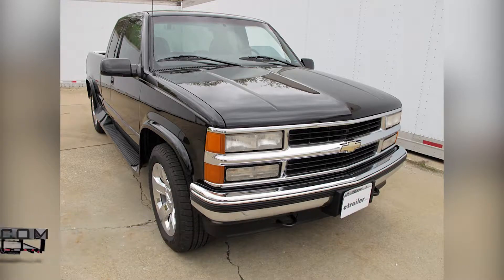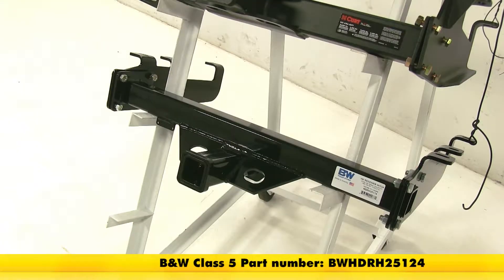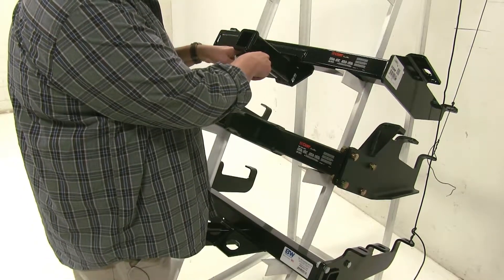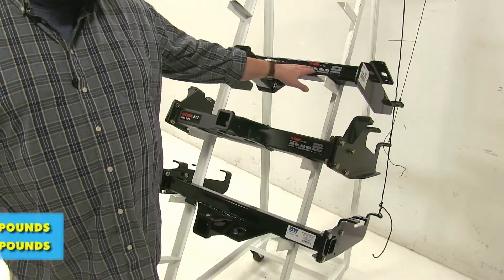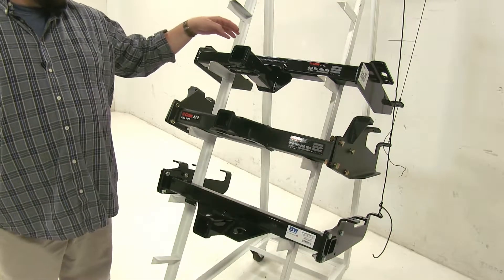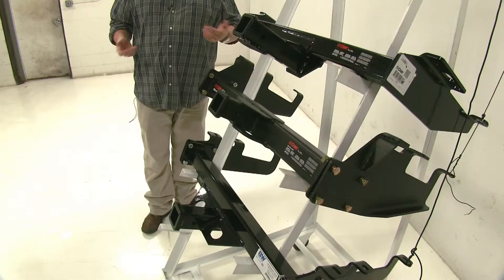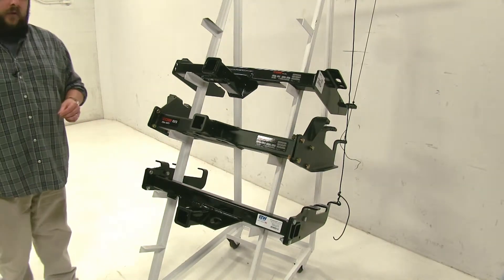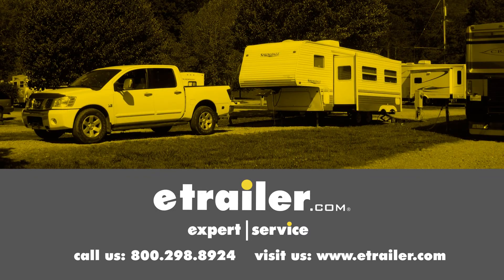etrailer | 1995 Chevrolet C/K Series Pickup Hitch Options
Today we're going to be going over the best hitch options available for your 1995 Chevrolet CK series pickup with standard or step bumper. Now when searching for heavy duty hitches for your vehicle, these are going to be the top three that you're going to be finding here. At the top here we have our CURT class 4, part number C14081. In the center we have our CURT class 5, part number C15325. At the bottom we have our B&W class 5, part number BWHDRH25124. Now each of these hitches are designed pretty much for heavy duty use. Each of them have their advantages.

Let's go ahead and go over some of the differences. The first is going to be the safety chain loop placement. You notice here at the top CURT one we have this loop here right underneath our 5/8 pinhole. Now that may be a problem to hook up if you have a pin or a locking pin in there to hook up your safety chain loops to. With the CURT class 5, you'll notice that the safety chain loops are a bit thicker around this area here.

However, it's not going to have as much interference with our pinhole as it would with the class 4. With the B&W it's slightly different, with more of an angled approach as far as the safety chain loops are concerned. Also, our pinhole is a little bit further forward, so again, you're not going to have as much interference with either a locking pin or a pin and clip. Next let's go ahead and go over the weight capacities of our hitches. For our top class 4, it's going to have a max tongue weight of 1,000 pounds. That's how much force is going down on the actual shank of the hitch.

Then you're going to have a 10,000 pound towing capacity, and that's how much weight it can pull. For our CURT class 4, the max tongue weight's going to be 2,400 pounds, while the max towing capacity is going to be 16,000 pounds. Then finally, with our B&W, our max tongue weight's going to be 1,600 pounds with a max towing capacity of 16,000 pounds. Now when it comes to the addition of weight distribution, that's going to change a little bit. For our top CURT class 4, it's going to be 1,200 pound tongue weight with a 12,000 pound towing capacity. With our CURT class 5 it's going to be a 2,400 pound tongue weight still, but it's going to add another 1,000 pounds to make it 17,000 pounds for the towing capacity.

Then finally for the B&W hitch it's going to remain the same, with a 1,600 tongue weight and a 16,000 towing capacity. As far as clearance is concerned underneath the bumper, our class 5 CURT is going to sit a little bit further in as opposed to the class 4 CURT or the class 5 B&W. That's more of just a personal preference as far as where exactly you want your hitch to sit. Now as far as installation is concerned, all these will install fairly the same bolting up to the frame of your vehicle. Now there is no drilling required for all three of these hitches. However, with the CURT class 5 and the B&W class 5 you do have to assemble these prior to installing them into your vehicle, so it may take a little more time. Now in conclusion, as far as clearance is concerned, the CURT class 5 is going to sit slightly behind the bumper, as the B&W and the CURT class 4 are going to be pretty much even. For weight capacity and towing, we're going to go with the CURT class 5 here as it has the best capacity both with and without weight distribution. We hope this makes your buying decision easier for your Chevrolet CK series pickup.